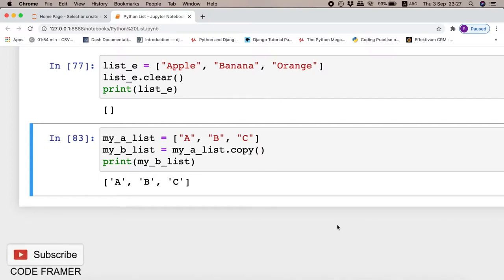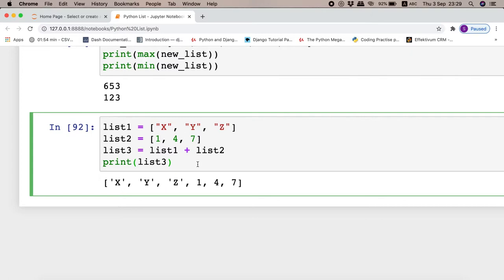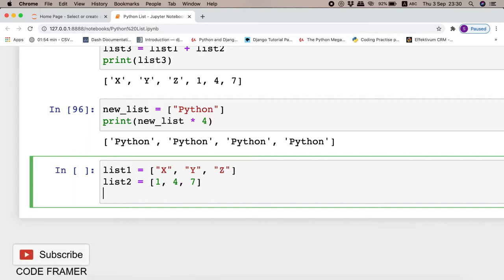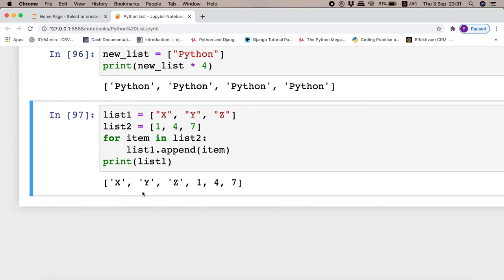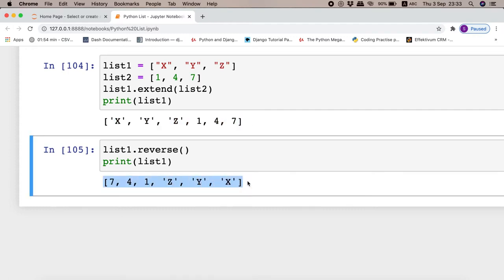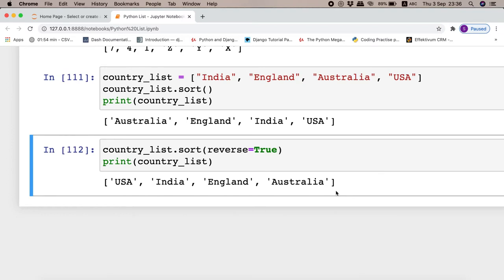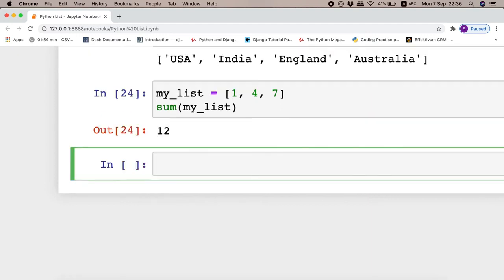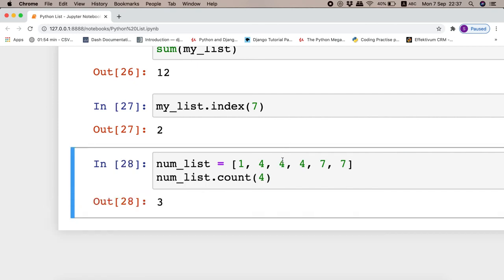Python list data type Part 3